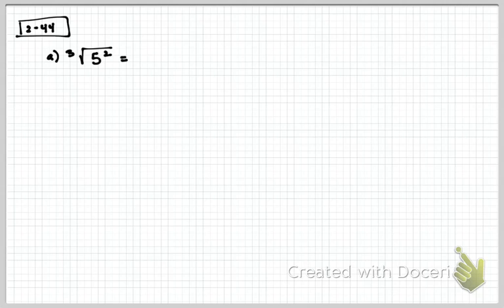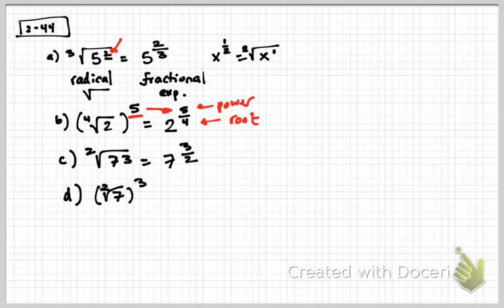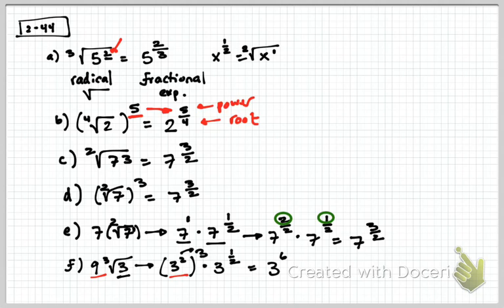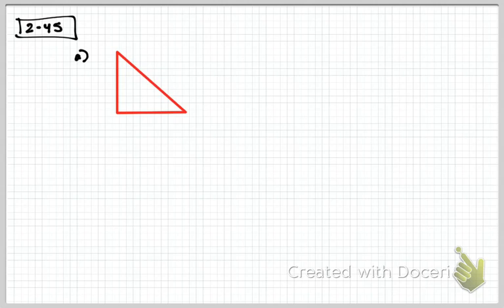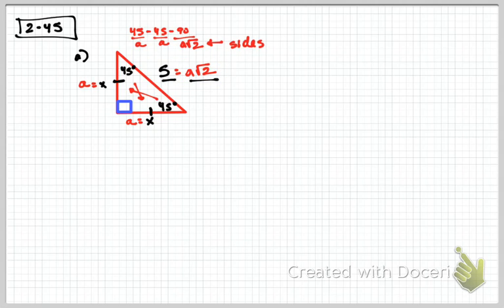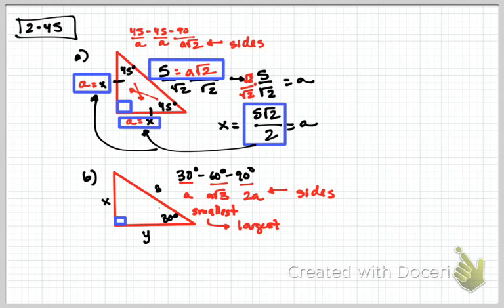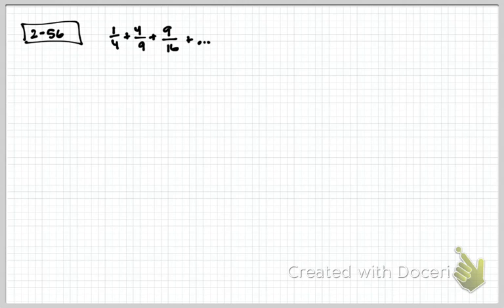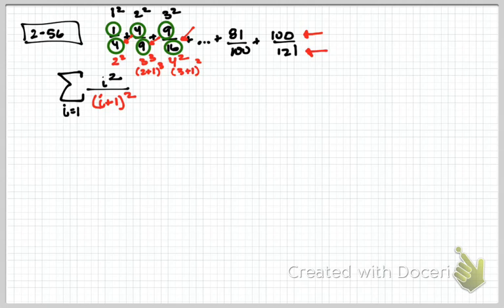2 44, 2 45, 2 56